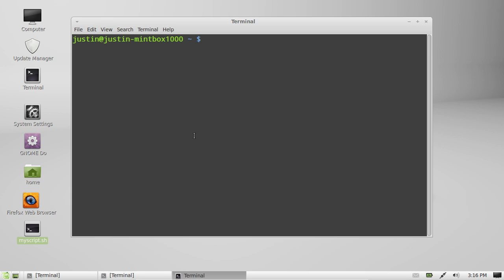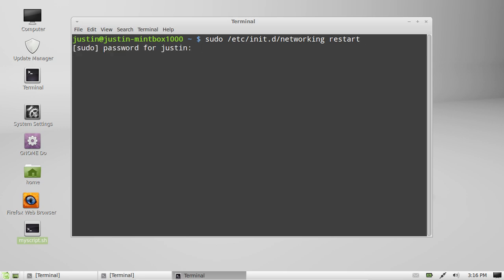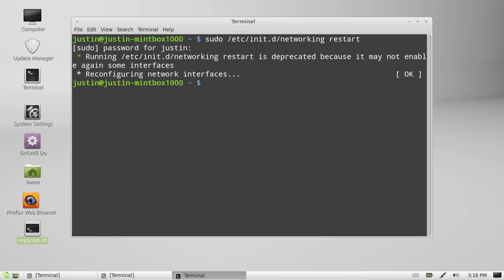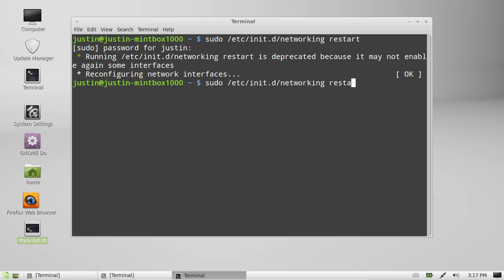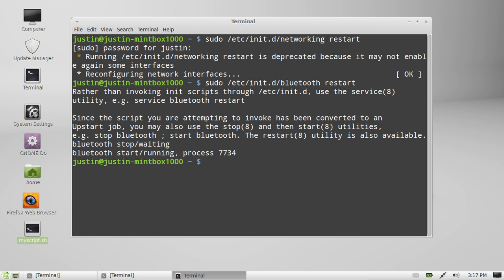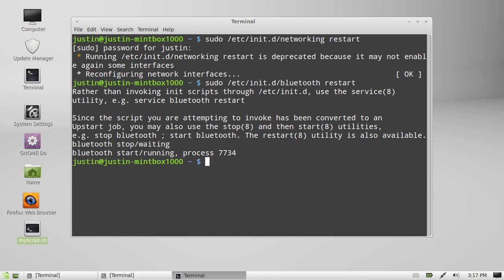manually enable wireless and bluetooth on Linux Mint 13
networking turned off? here's a turner-on'er'er